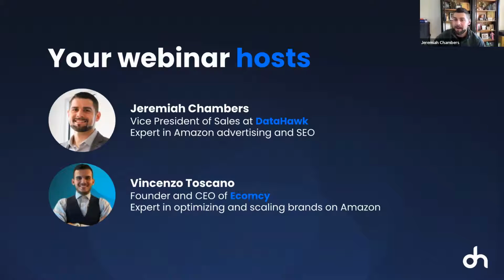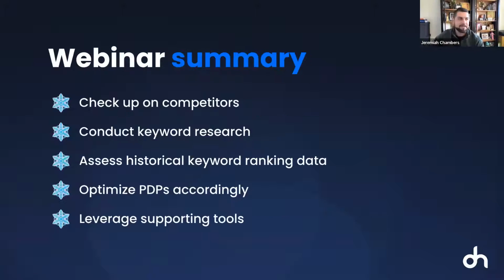Holiday Keyword Research Best Practices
With global factors impacting eCommerce consumers' shopping behavior, it is vital for brands to have access to the latest insights to help boost product discovery and maximize conversions. In this webinar, you'll get a sneak peek from Amazon experts into the most relevant insights on how holiday SEO best practices that you can start applying today.